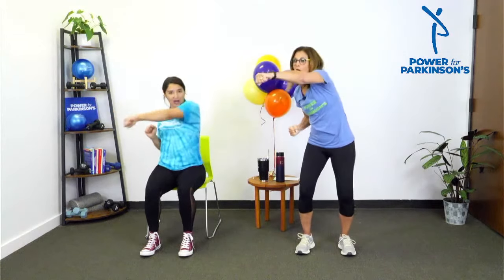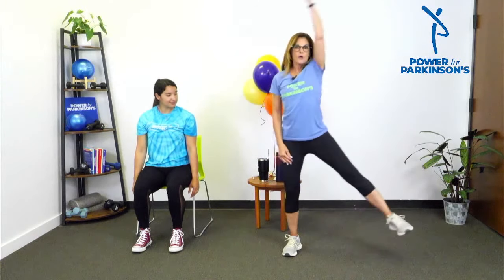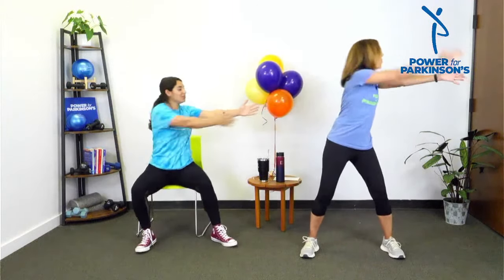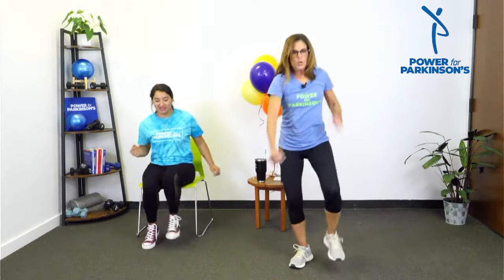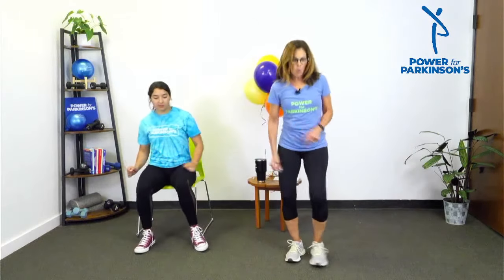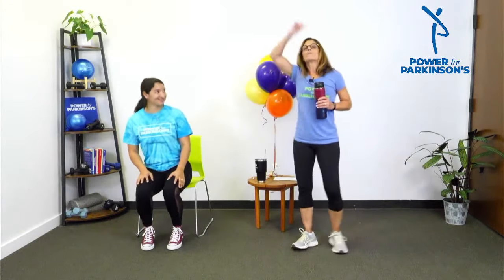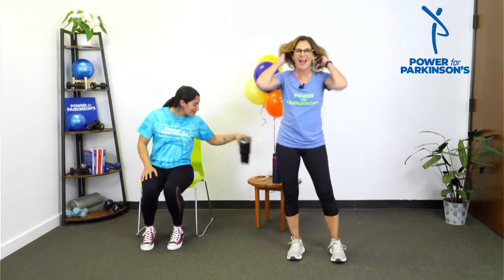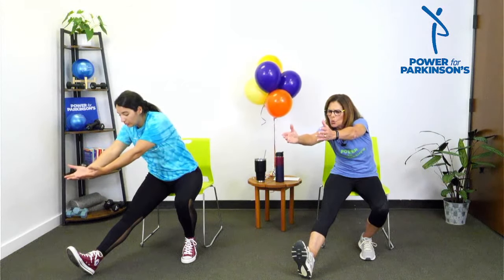Big Movements for Better Balance with Lauren Lewis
Exercise your vocals, body, and brain in this one-of-a-kind Parkinson's exercise class. Join Power for Parkinson's lead instructor, Lauren Lewis, in her  Move & Shout®  Parkinson's exercise video format. This dynamic, high-energy class integrates cognitive challenges with exercise and vocal components. Lauren challenges you to work large movements by standing or follow Garden to perfect your form while seated. Expect a full body and vocal workout from start to finish! You need no equipment for this class! Happy exercising!

Music in this class is by The Sunbeams Berlin.

0:00 Welcome
1:20 Hand Exercise for Tremors & energetic full body warm up
7:12 Exercise #1 for Range of Motion & Crossing Midline
12:25 Exercise #2 to counteract symptoms of rigidity
16:57 Exercise #3 to improve gait and speed
20:58 Add on to Exercise #3 -change in tempo
24:14 Exercise #4 for Balance & Gait
28:05 Exercise #5 Kick it Up!
31:20 Pattern
35:44 Full Sequence
39:15 Cool Down & Stretch